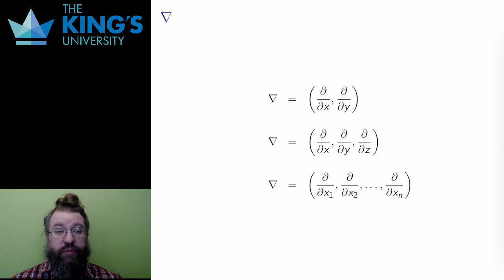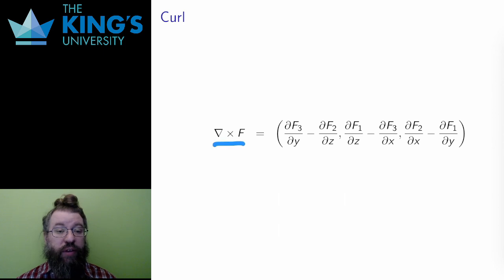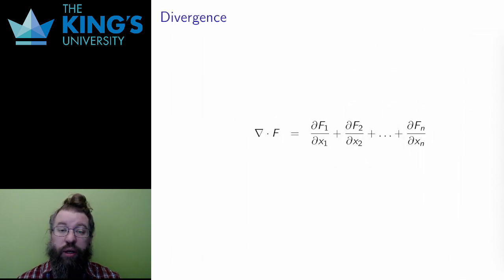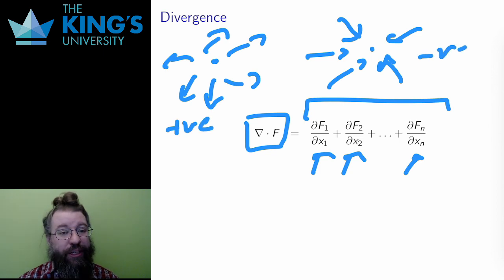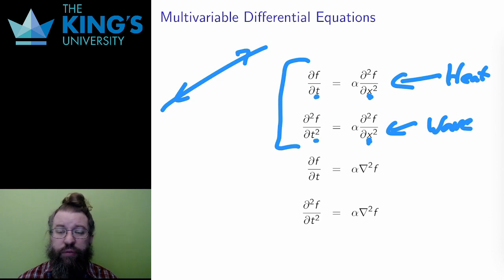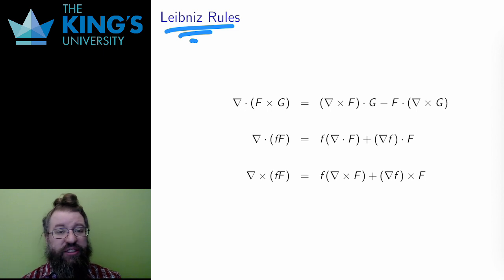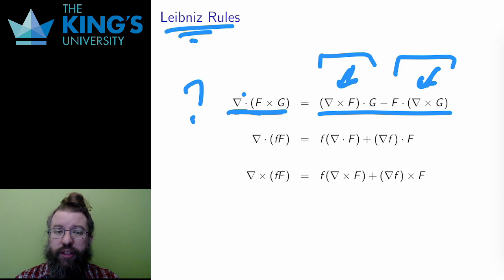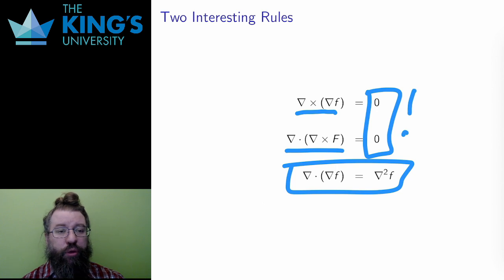Math 315 Week 9 Video 3